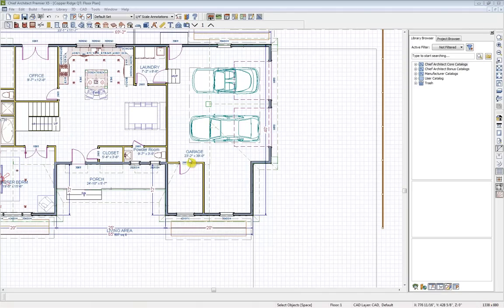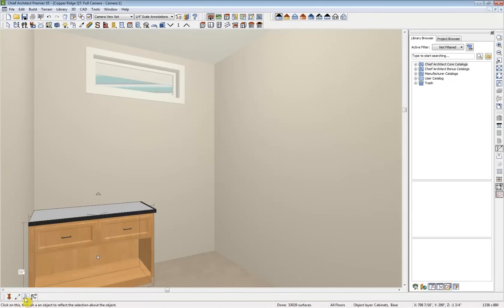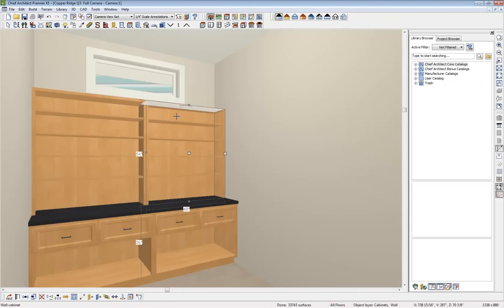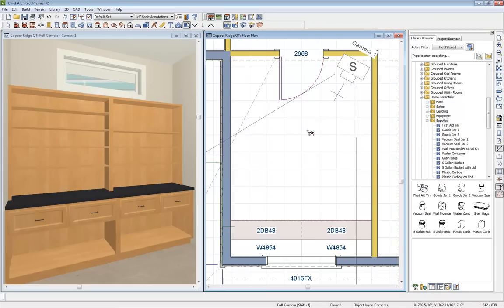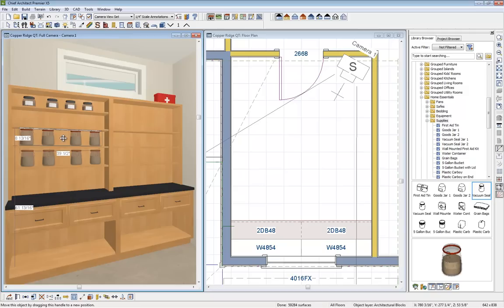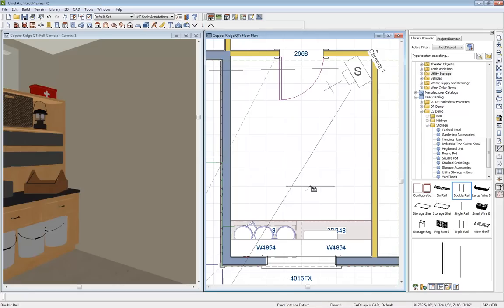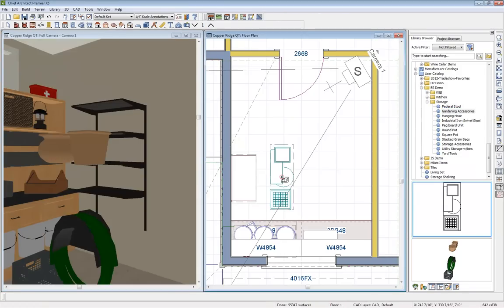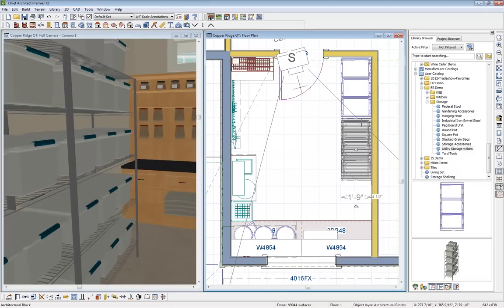Chief Architect Quick Tip - Storage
Chief Architect offers tools to assist you in your Storage Design.  Learn how quick and easy it is to create a storage room.  The house used in this quick tip was found from our Samples Gallery.